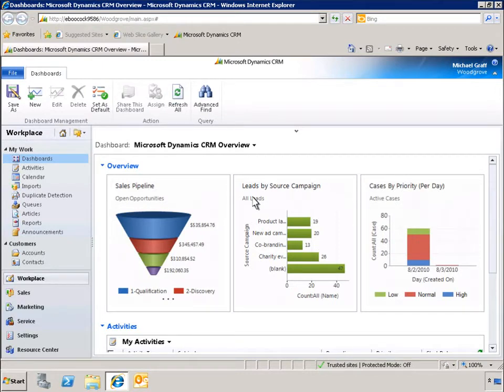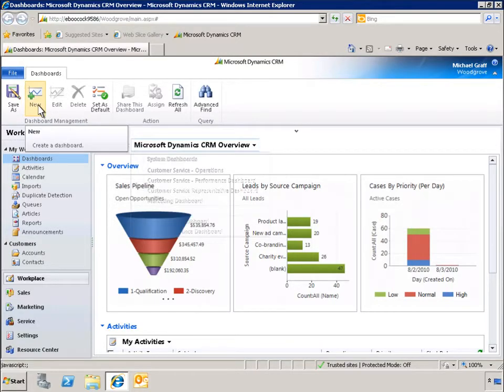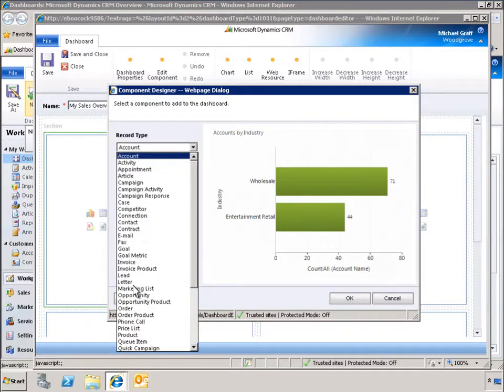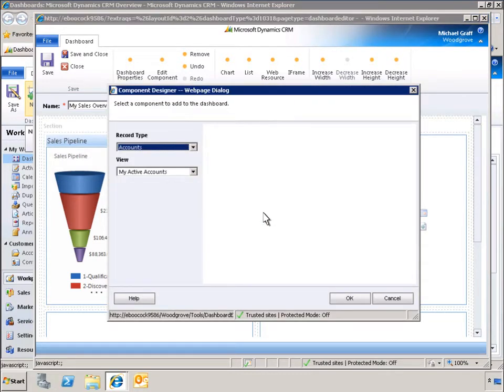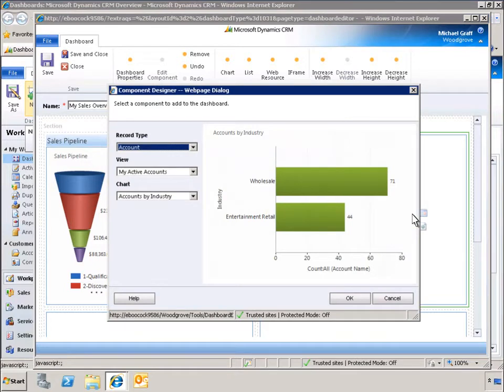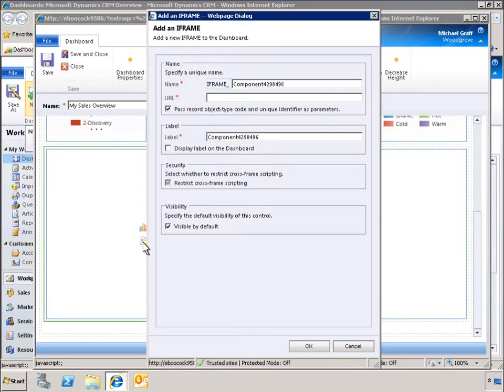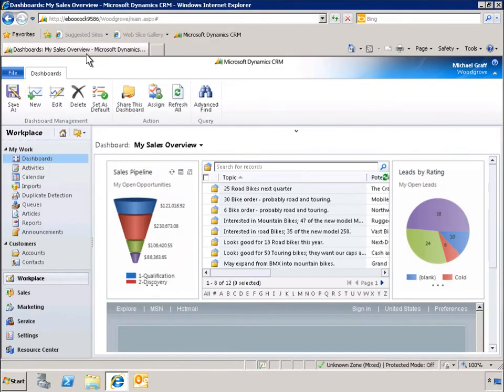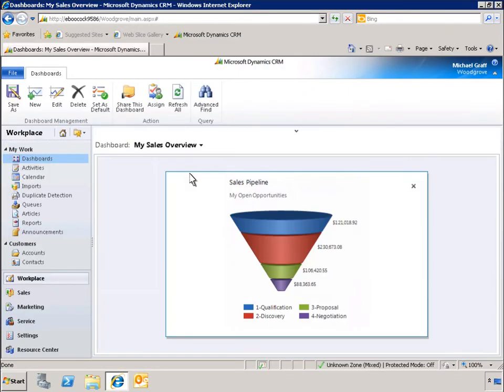Microsoft Dynamics CRM - Dashboards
Os dashboards fornecem uma maneira rápida e fácil de visualizar e comunicar dados de negócio num formato visual, através de quadros, gráficos e listas. O Microsoft Dynamics CRM apresenta informação em tempo real e torna muito fácil a criação de dashboards por parte da equipa de vendas, marketing e serviço ao cliente. DEsta forma, é possível passar mais tempo a analisar dados críticos e a actuar em conformidade e menos tempo a reunir a informação.

Nota: vídeo em inglês